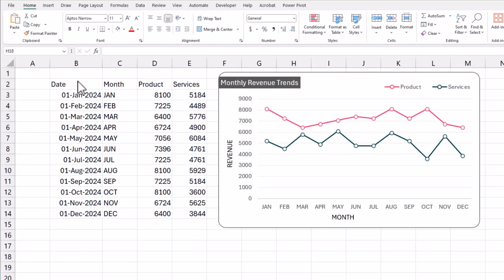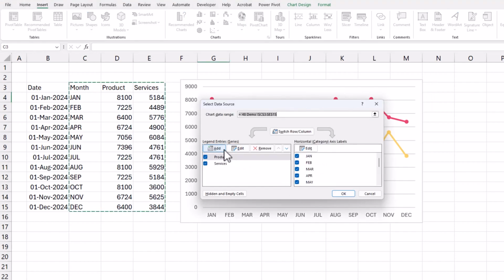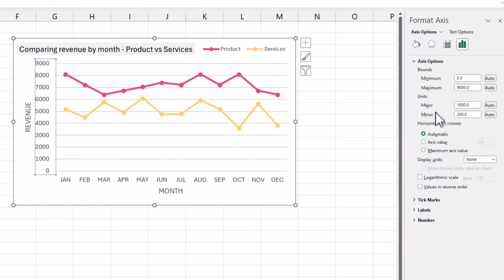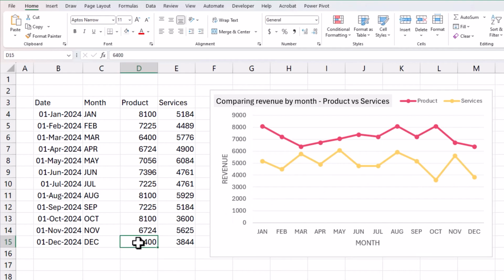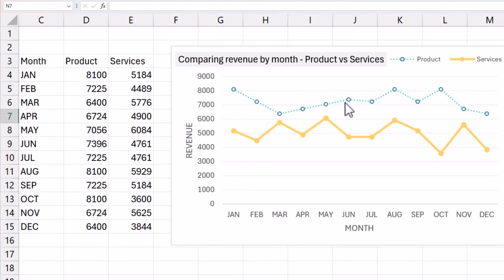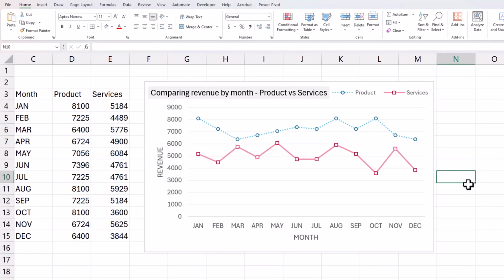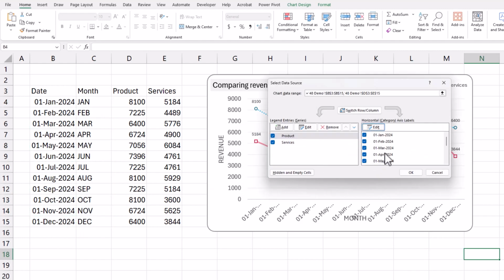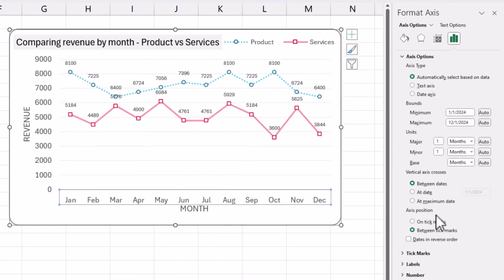How to Create a Multiple Series Line Chart in Excel?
In this edition of the DatatoDecisions series, we’ll look at creating line charts.

Particularly, line charts with multiple series. The video will walk you through
0:52 How to create a line chart
2:37 Formatting techniques to create a visually engaging chart

By the end of this video, you’ll be able to create amazing line charts, a great addition to your reports or dashboards!